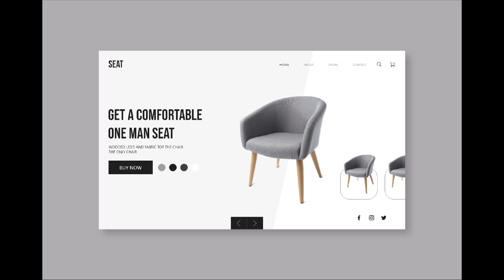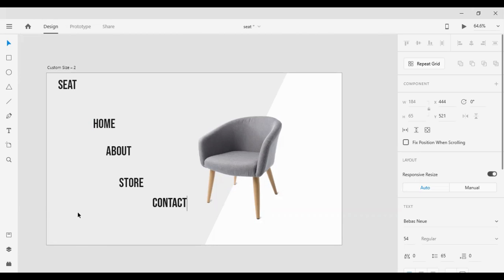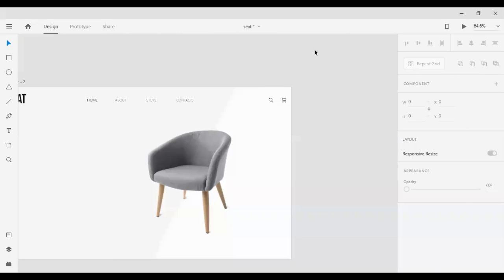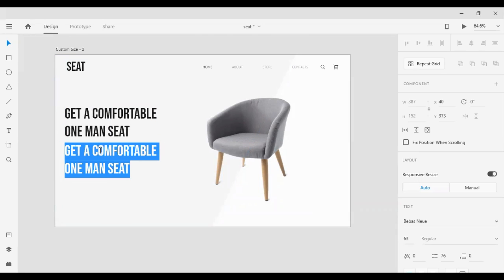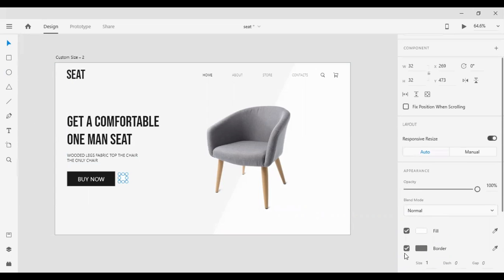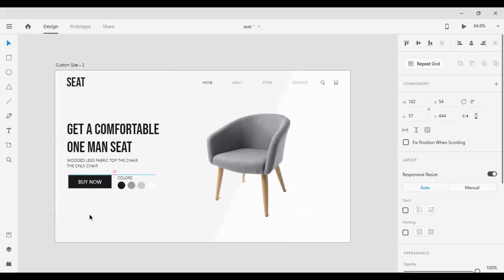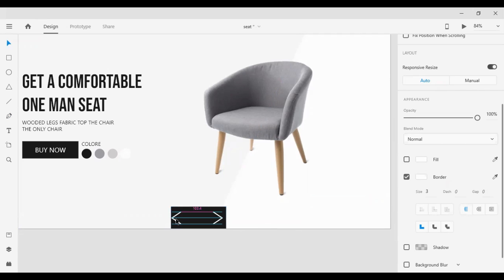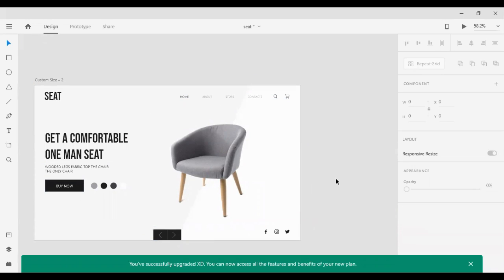How to design in Adobe XD - Furniture website design in adobe XD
In this videos series, I will take you through how to Design a Web page in adobe xd this webpage is dedicated to Furniture eCommerce website but can be related to other means of commerce,